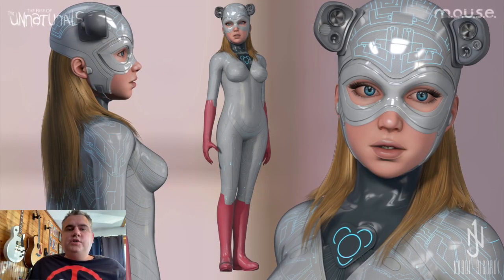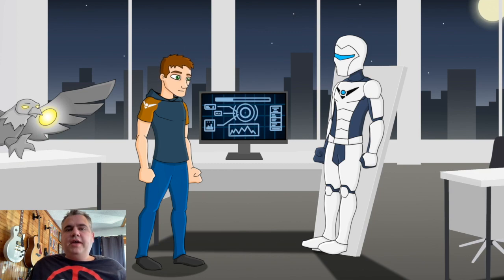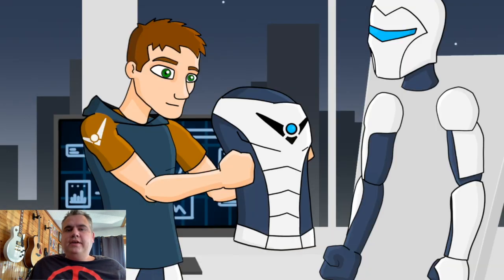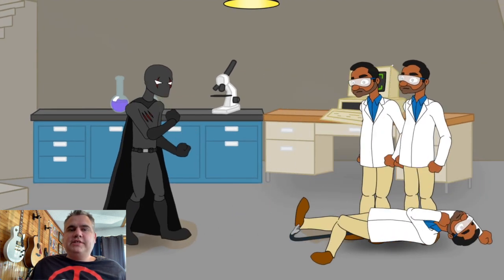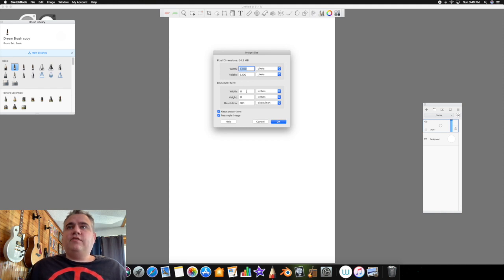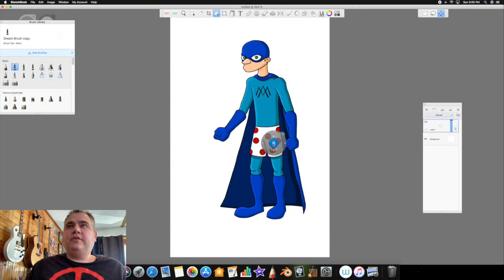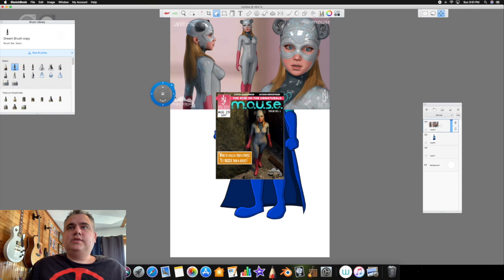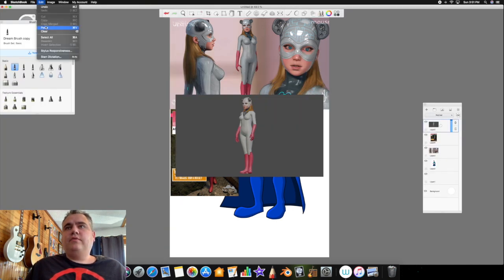Creating 2D Animations in Blender Part 1 Setup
How to created 2D animations in Blender. Part 1 Setup.  What you will need before starting.  I create rigged characters.